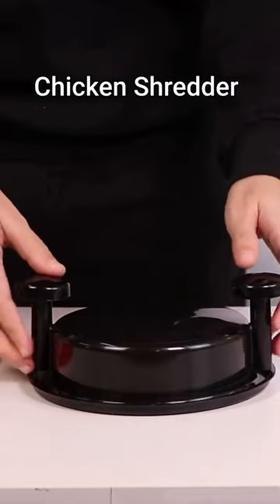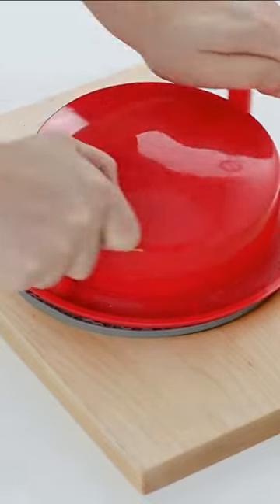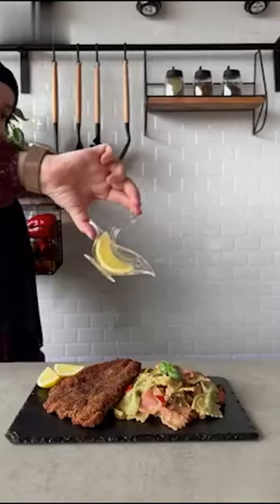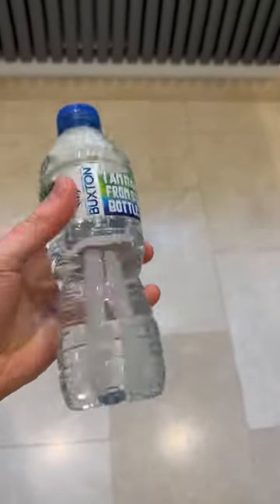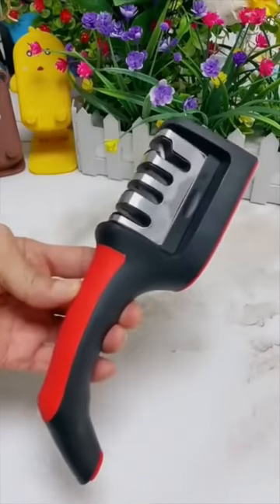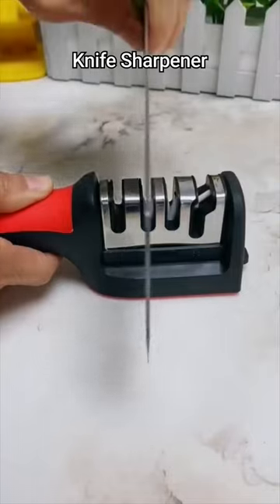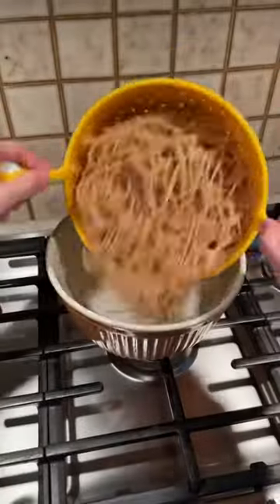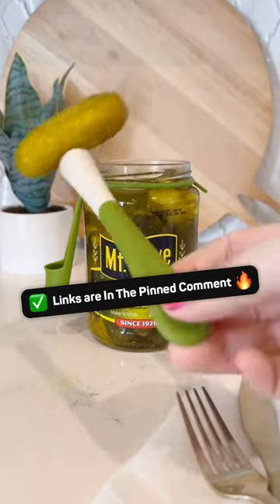Awesome finds for your kitchen!